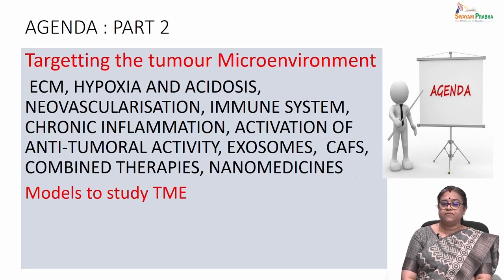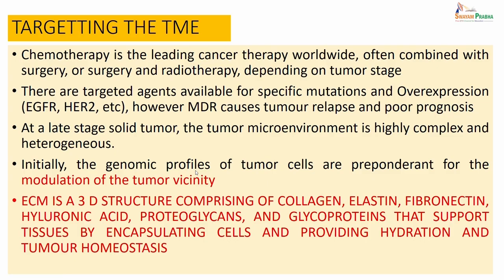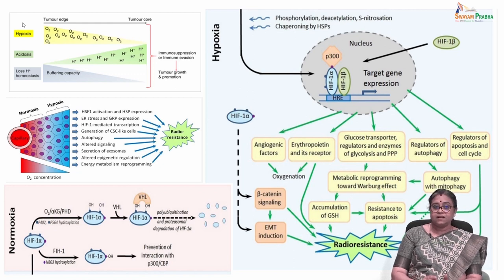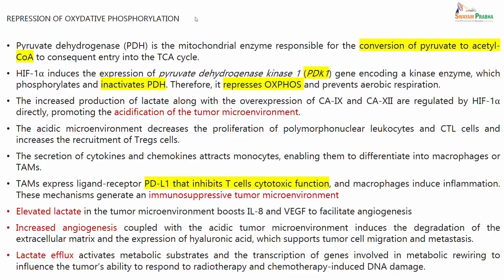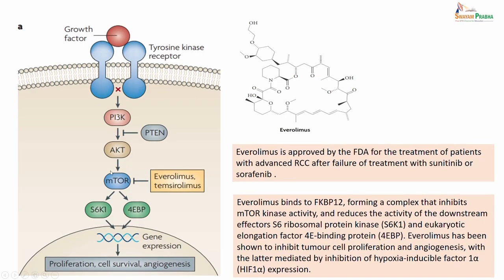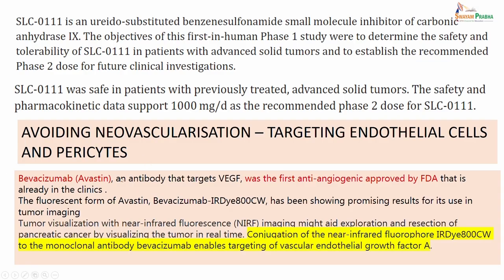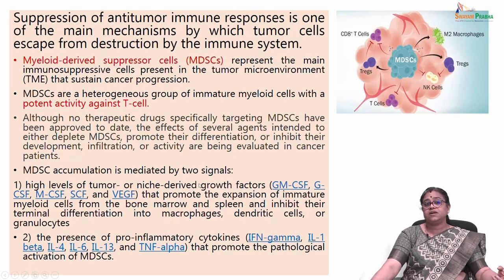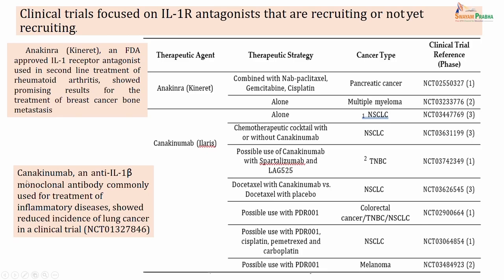Tumour Microenvironment_Part 2